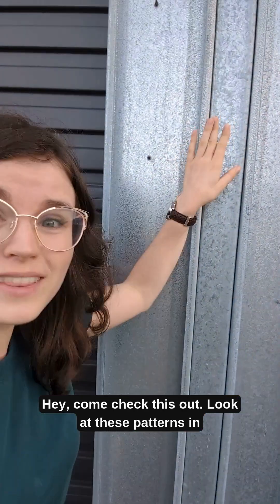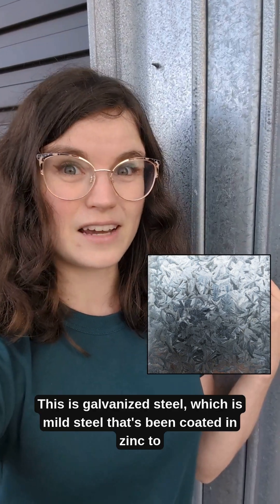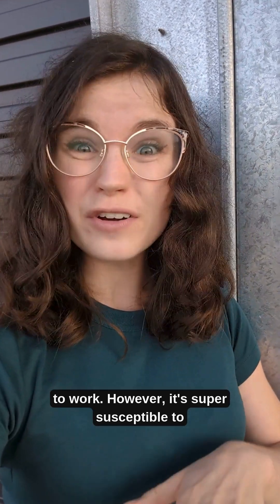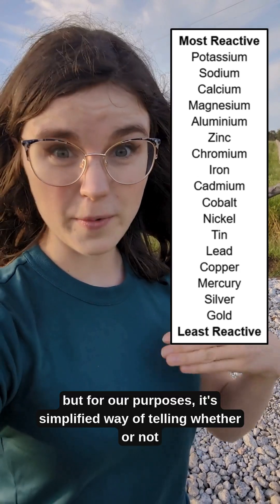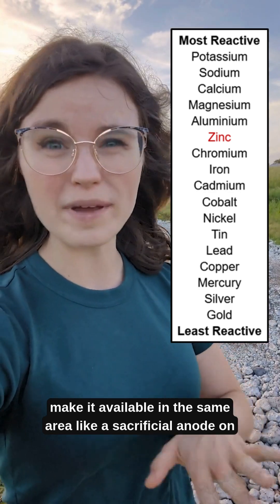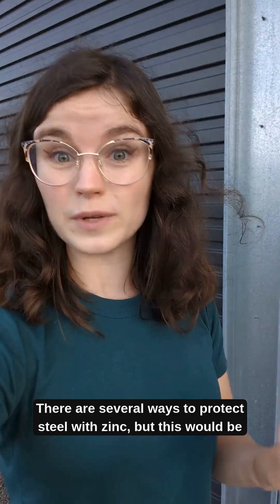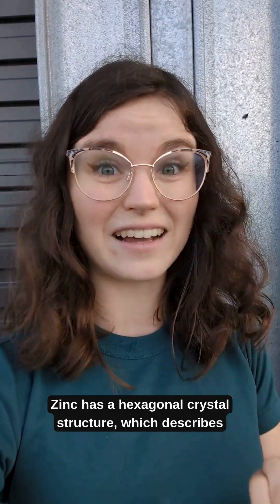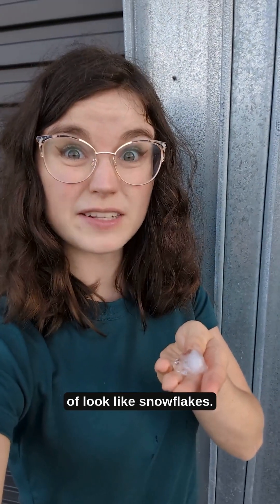Snowflake-like crystals on galvanized steel?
Gotta love thermodynamically determined structures. The "snowflakes" are called "spangles". They have a dendritic morphology, and their appearance is directly related to the performance of the galvanic protection.

 Unlike snowflakes, the spangles can deviate from having six "arms" (growth directions) depending on the orientation of the grain's crystal structure relative to the plane of the steel due to the restriction imposed by the thinness of the coating layer.

I'm going to have to look more into this, because it's truly fascinating.